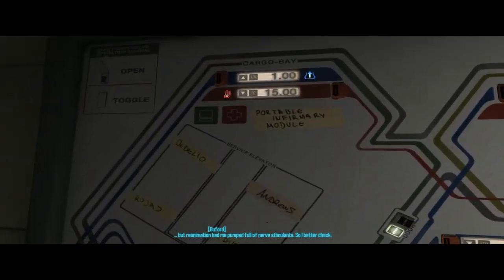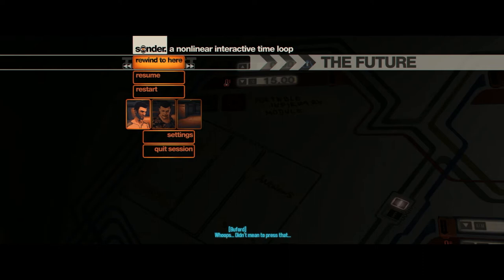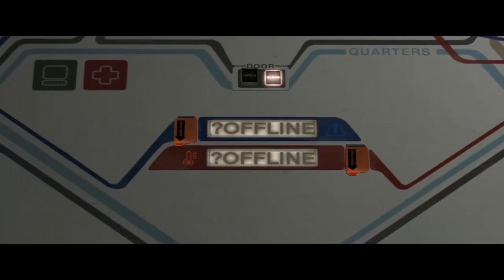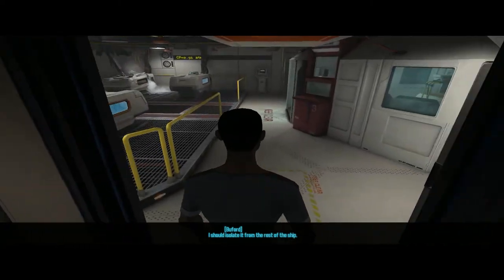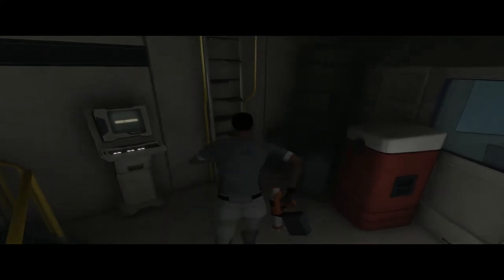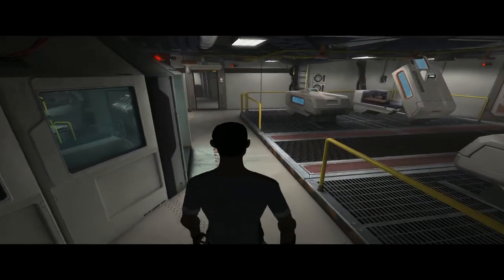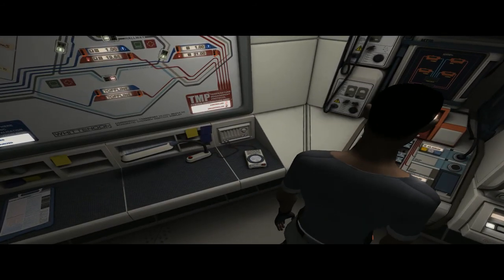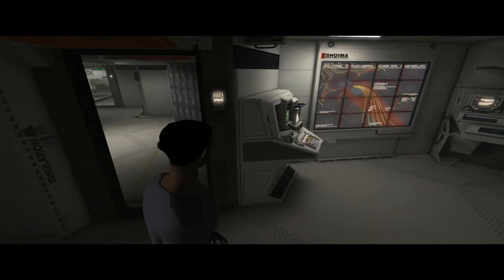Let's play Sonder: Episode One Part 02 Power Grid HD Walkthrough/Playthrough/Gameplay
Let's play Sonder: Episode One with Firstlook, Gameplay, Walkthrough and playthrough.Something happened aboard Whittenoom Corp.'s routine crew delivery transport to station Cassandra-11. As the automatic on-board maintenance systems were unable to resolve the situation, company policy requires that crew members be reanimated from cryogenic sleep. One was..